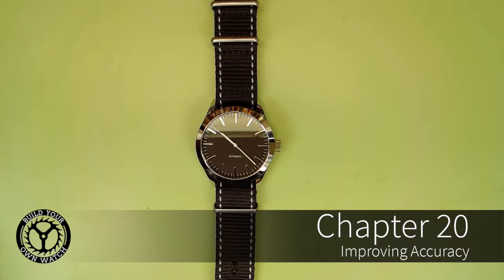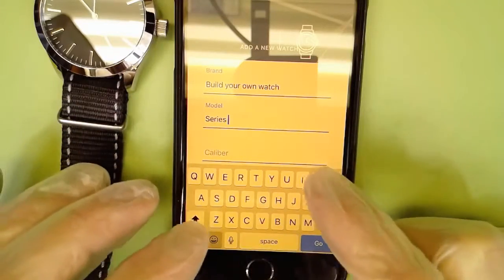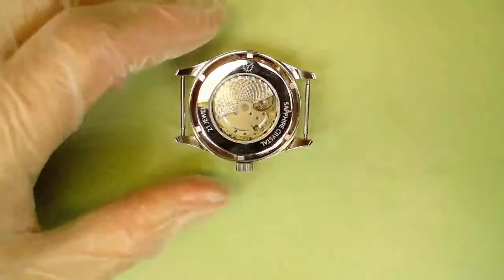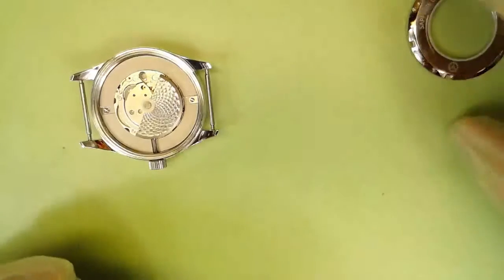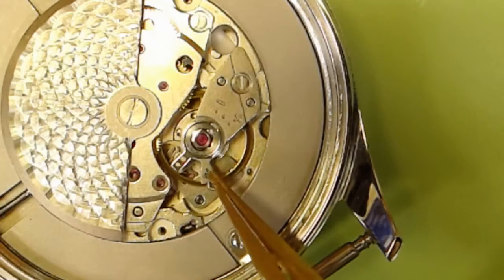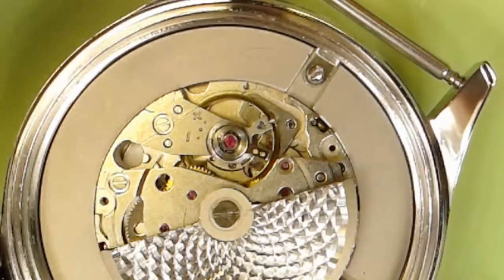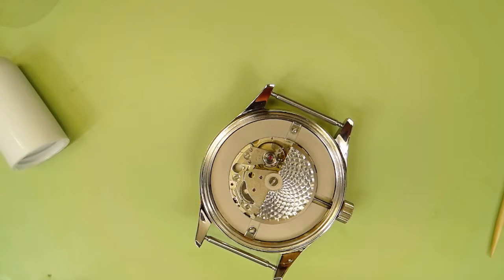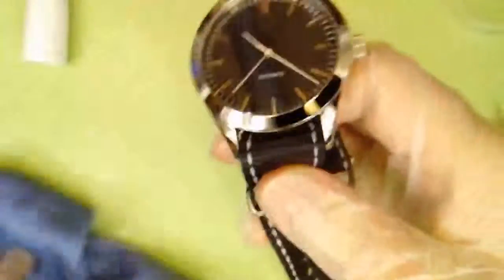Improving The Movement's Accuracy #20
Build Your Own Tool Kit Provided by Cas-Ker Co.